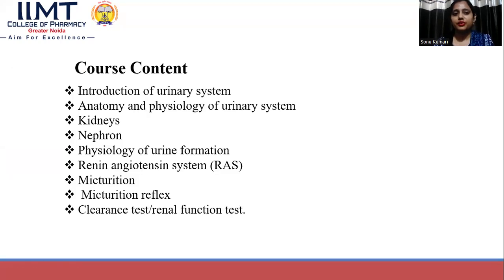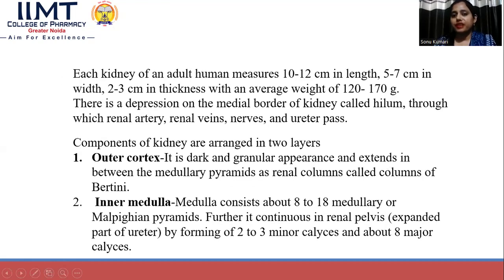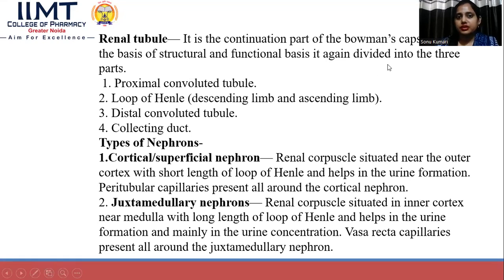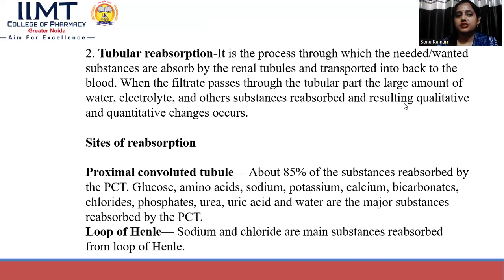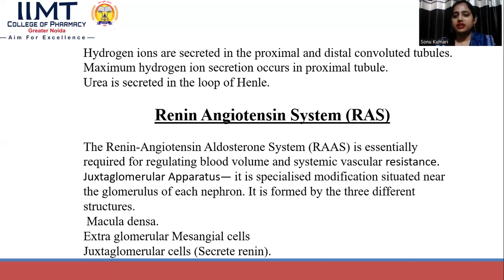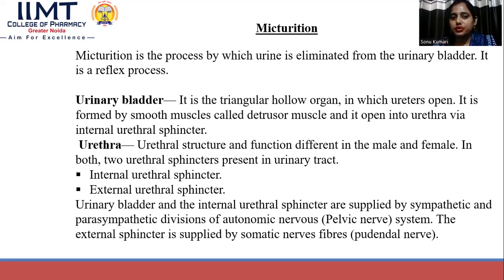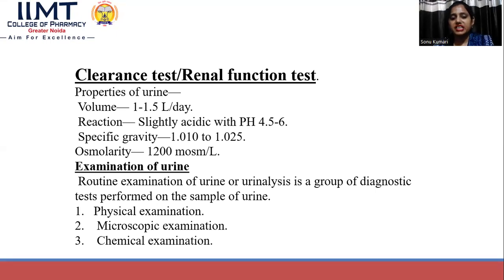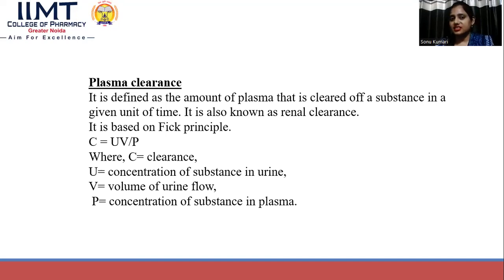Urinary System | B. Pharm | D. Pharm | M. Pharm | IIMT College of Pharmacy, Greater Noida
Lecture on "Urinary System" by Ms. Kumari Sonu, Assistant Professor, IIMT College of Pharmacy, Greater Noida.
Introduction of Urinary System
The urinary system of the body is formed by the organs responsible for converting the excess
fluid and other substances into urine, its filtration, and its excretion from the body.
These organs include the kidneys, ureters, urinary bladder, and urethra. Urine is formed by
the kidneys, then sent to the urinary bladder for storage, and finally excreted through the
urethra.
Urine excretes excess minerals, vitamins, and blood cells from the body.
Homeostasis is maintained by the urinary system, as well as other body systems.
Kidneys play an important role in homeostasis because they maintain the acid base, water,
and salt balance in the blood.